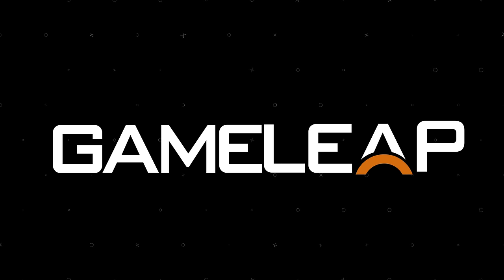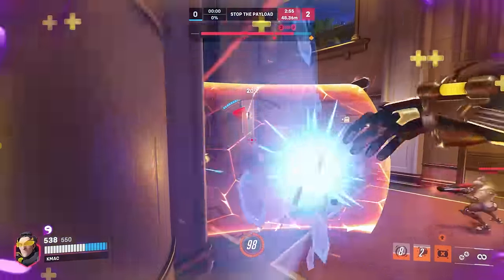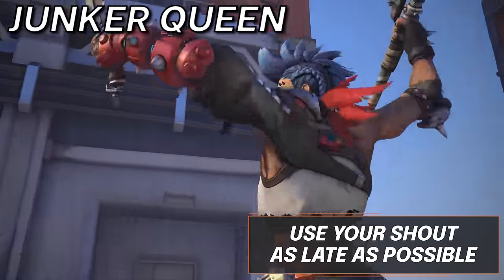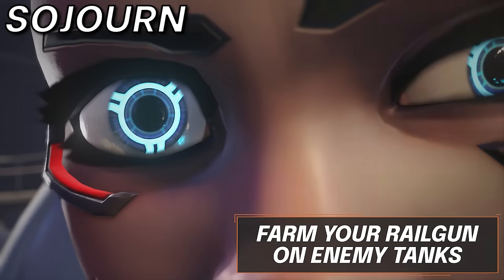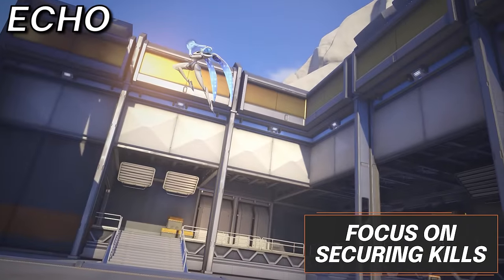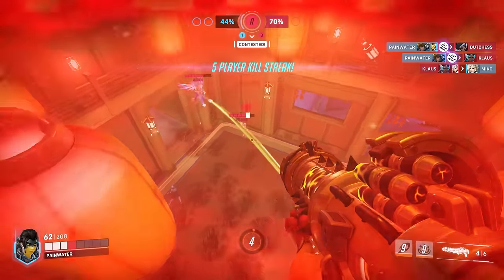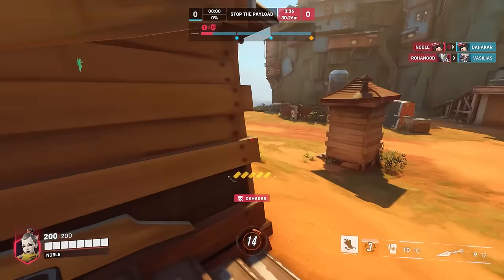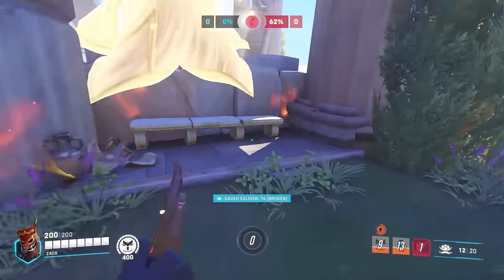1 PRO TIP to INSTANTLY IMPROVE on EVERY HERO - Season 5 Overwatch 2 Guide